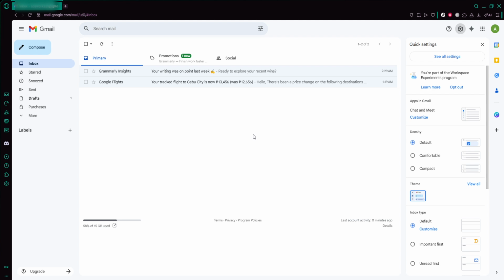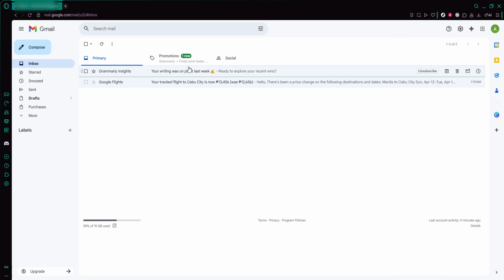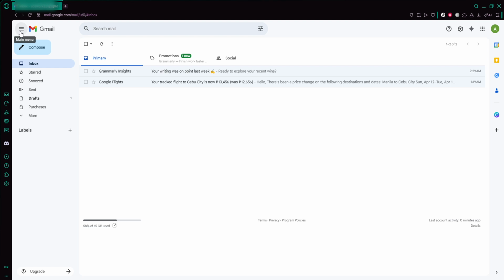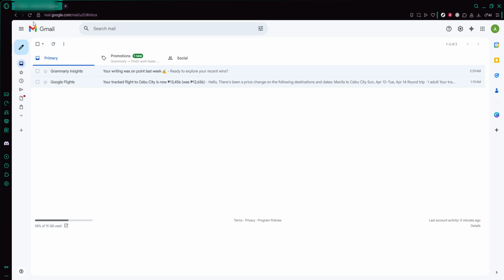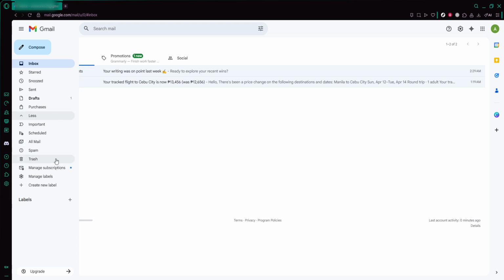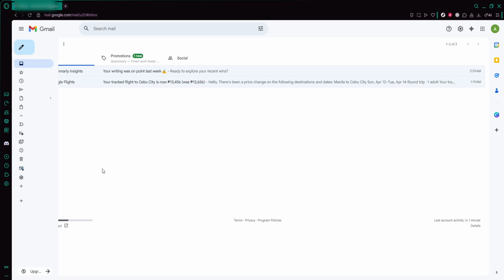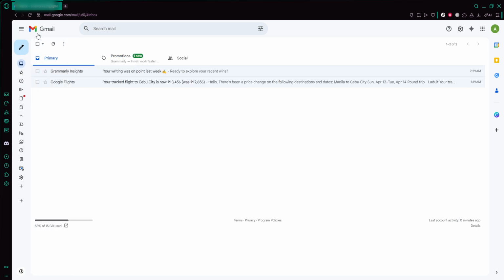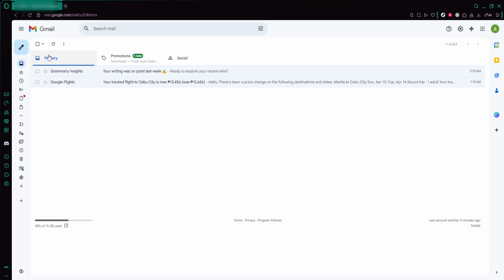How to Hide and Unhide Gmail Side Panels (Easy Tutorial)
In this video, you will learn how to hide and unhide Gmail side panels effectively. Navigating Gmail can be a breeze when you have the right settings configured to suit your needs, and managing side panels is a key aspect of optimizing your email experience.

By the end of this tutorial, you will be equipped with the knowledge to customize your Gmail interface, improving not only appearance but also functionality. Watch till the end to ensure you don't miss any essential steps for a better email management experience!